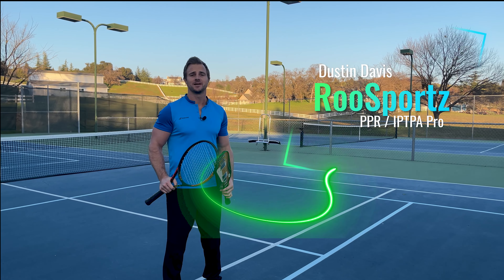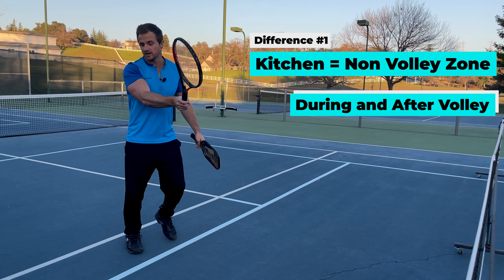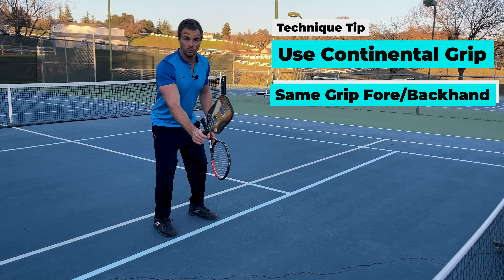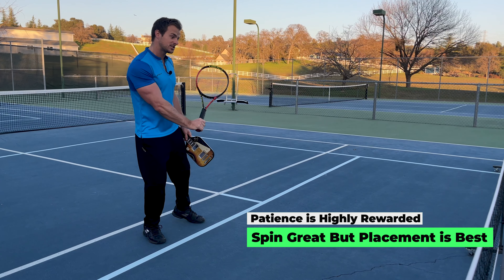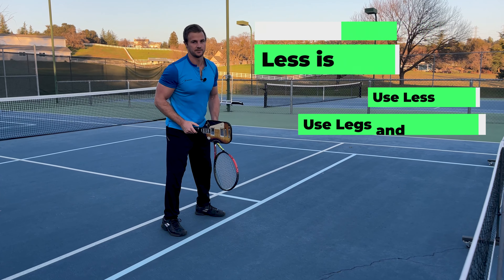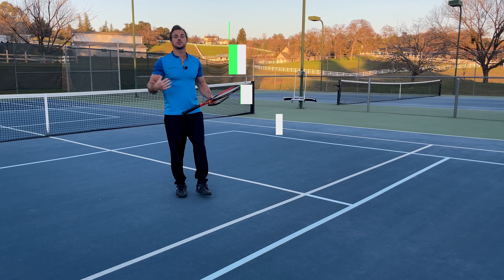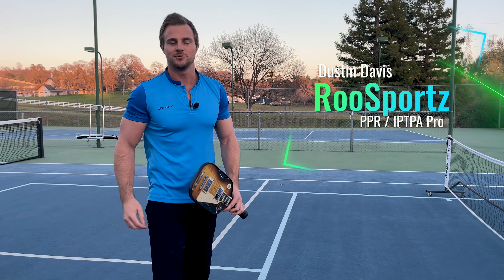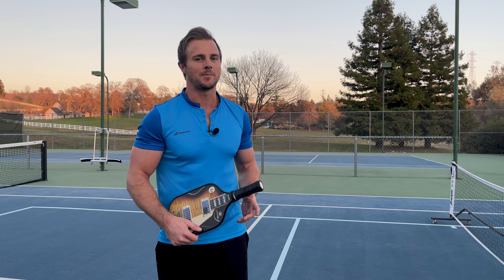How to Play Pickleball For Tennis Players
Complete Guide To Pickleball For Tennis Players. Technique, Strategy and Unique Tennis Tips